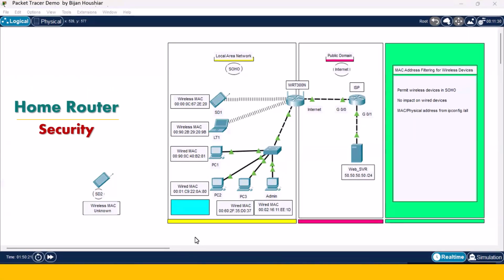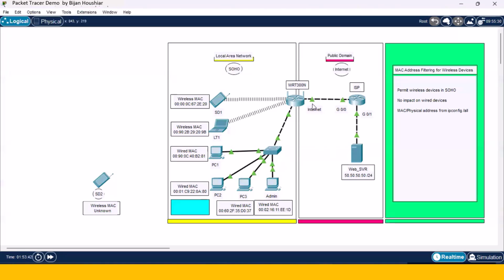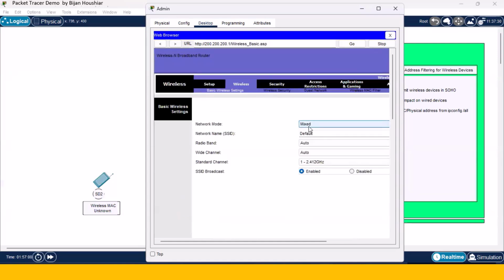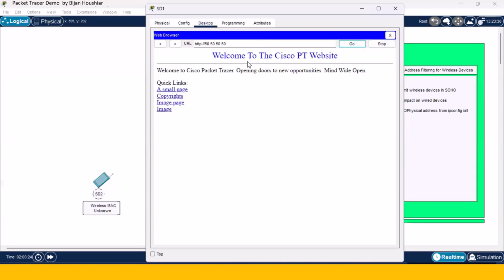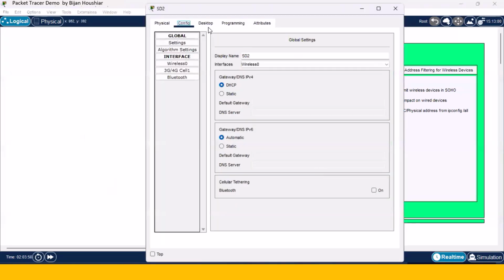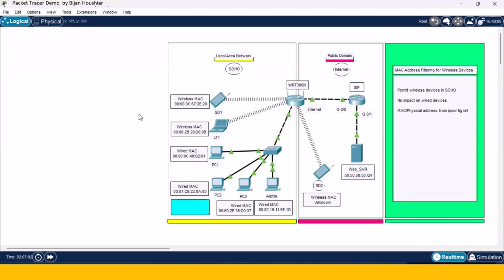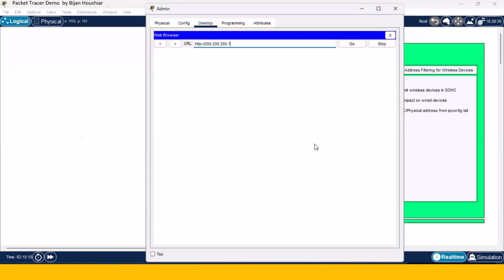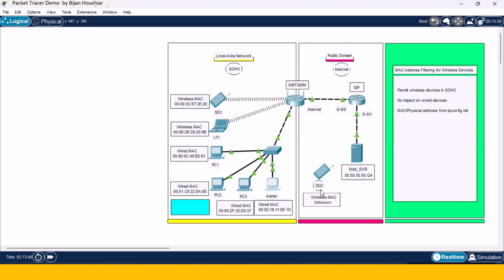MAC address Filtering Home Router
Apply MAC address filtering as a layer of security with defense-in-depth approach in mind.